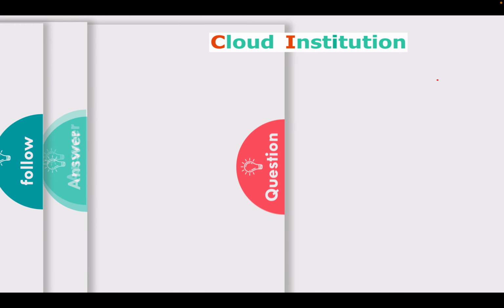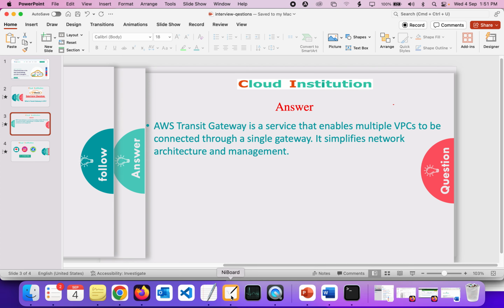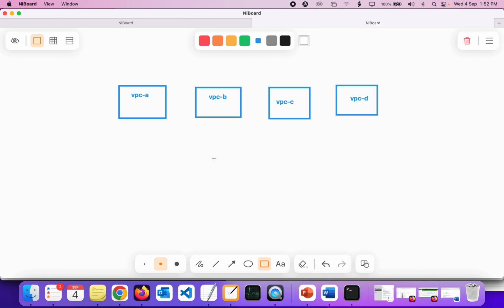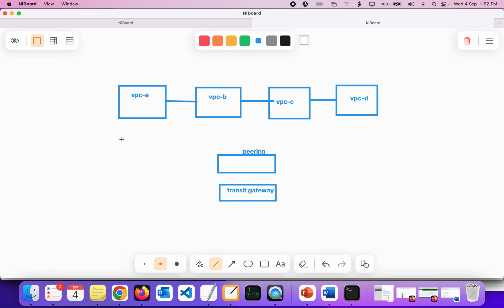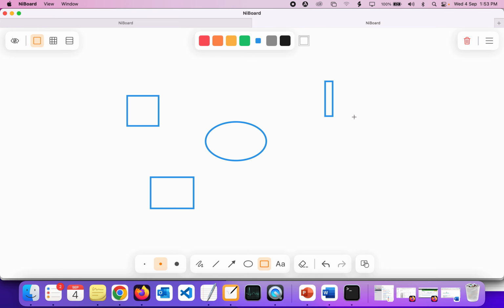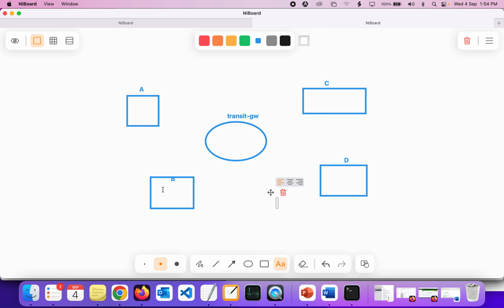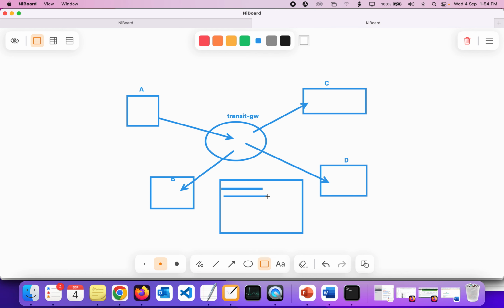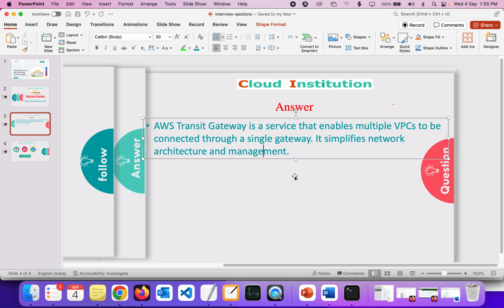Interview question - What is Transit Gateway in VPC.